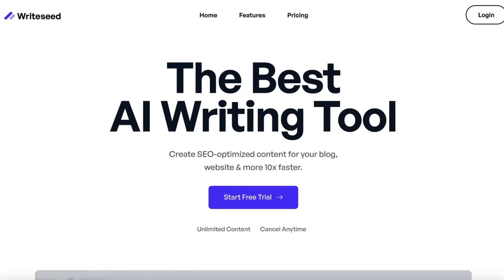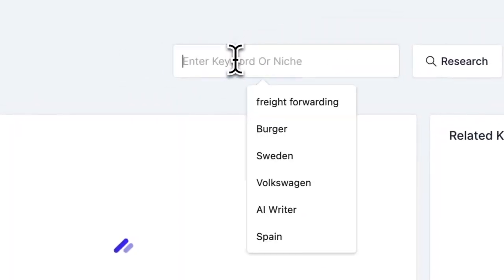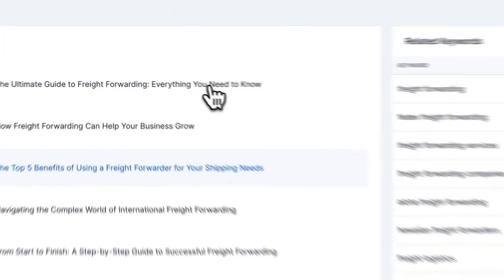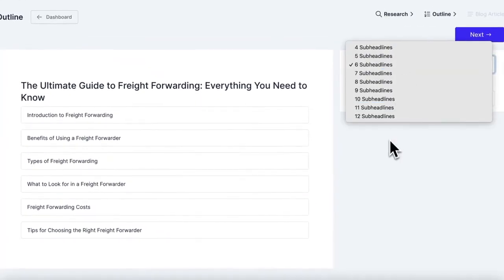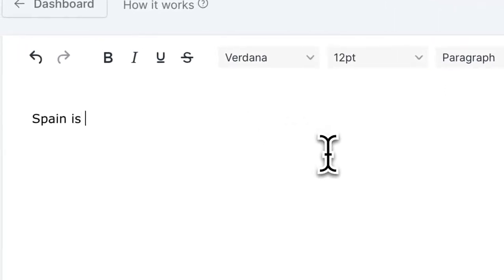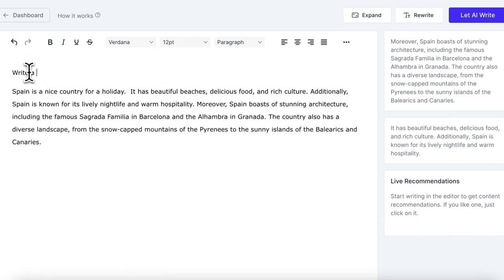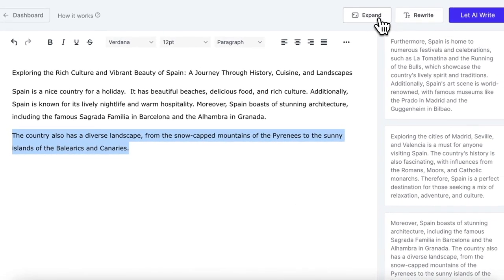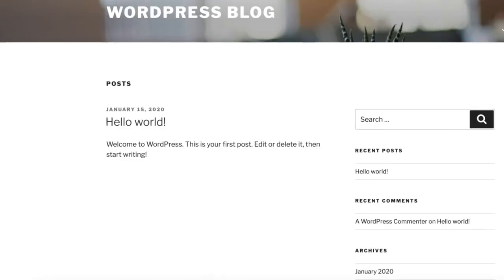Writeseed Appsumo Lifetime Deal - Use GPT-4 With This Super Fast AI Writer & SEO Text Generator!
Discover how Writeseed, a super fast AI writer and text generator, can revolutionize your content creation process. This AI-powered tool is designed to produce SEO-optimized content that ranks higher on search engines and boosts your content game. With over 50 customizable templates, Writeseed is a game-changer for bloggers, marketers, and content creators.

**Speed and Efficiency:** See how Writeseed generates high-quality content in seconds.
**SEO Optimization:** Learn how Writeseed's AI ensures your content is optimized for search engines.
**Template Variety:** Explore the 50+ templates available for various content needs.
**User Experience:** Get a walkthrough of the Writeseed interface and its user-friendly features.
**Real-World Applications:** Discover how Writeseed can be used for blog posts, articles, social media content, and more.

**Why Writeseed?**
Writeseed stands out with its ability to produce content that not only reads well but is also structured for SEO success. Whether you're looking to improve your blog, enhance your website's content, or create engaging social media posts, Writeseed offers the tools you need.